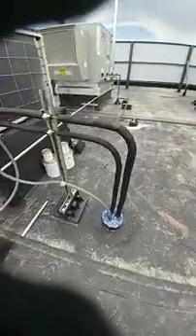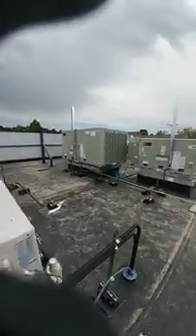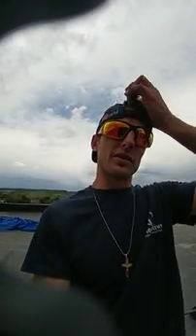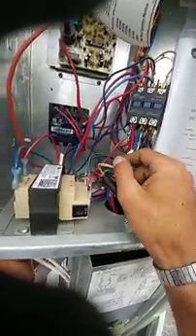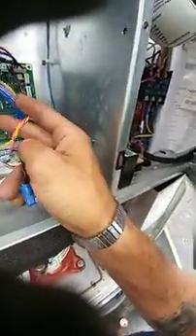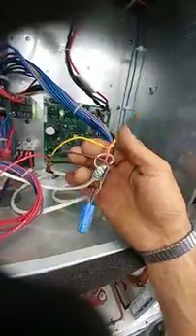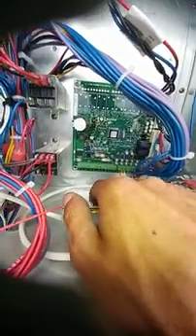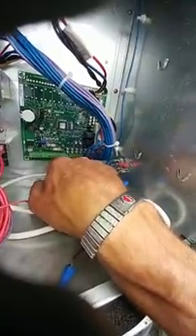🔩🔨HVAC/R DUDE: TRANE CO2 POWER EXHAUST CO2🔧🔩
Wiring a trane rtu for power exhaust, economize, mixed air sensor location, c02 sensor wiring